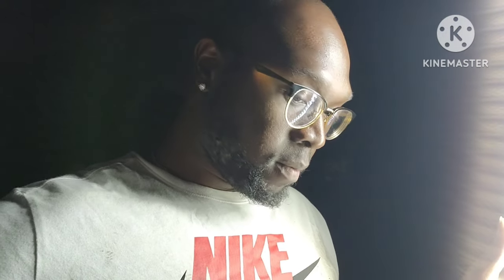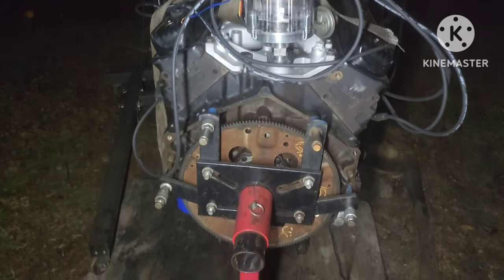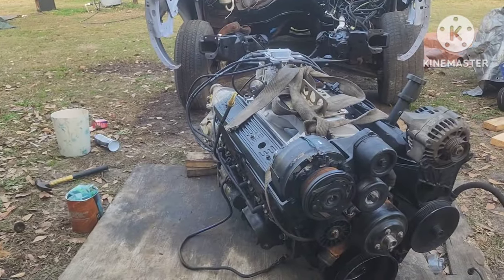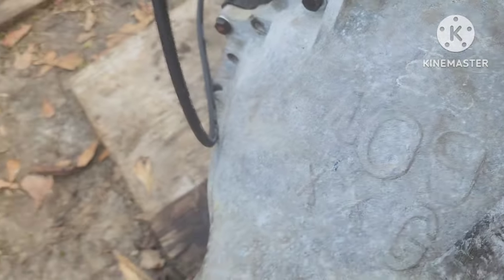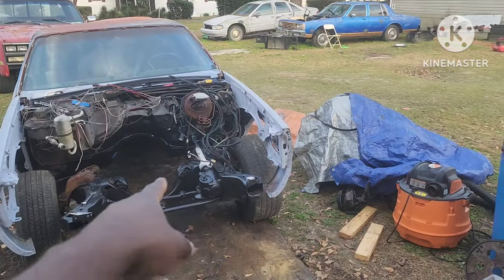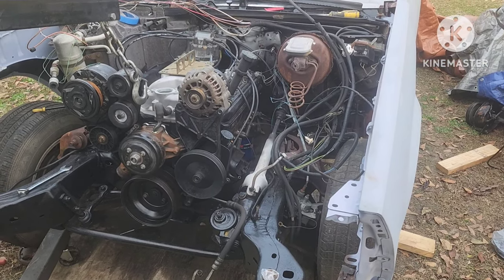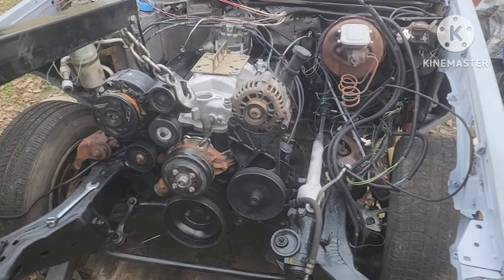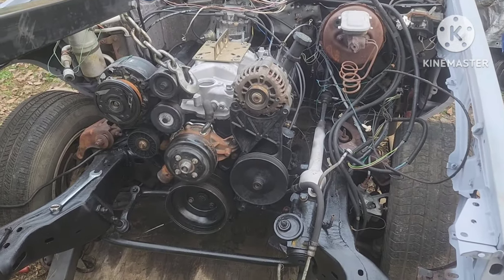80 Malibu Built 350 Vortec LT4 Hot Cam Drop In The Buski 💪🏾💪🏾💪🏾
350 vortec with summit brand LT4 hot cam (summit 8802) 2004r trans install in 80 malibu